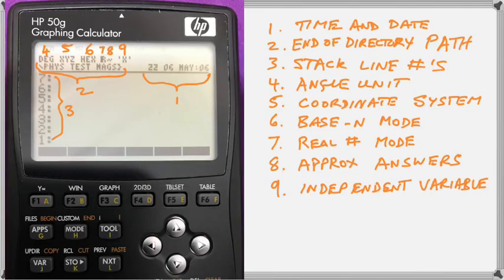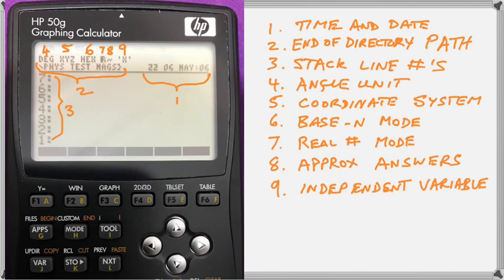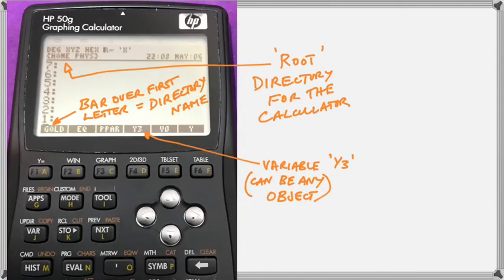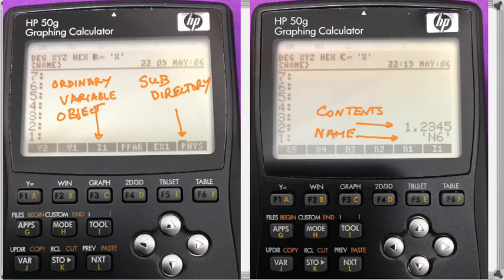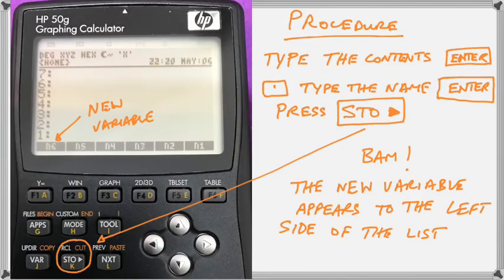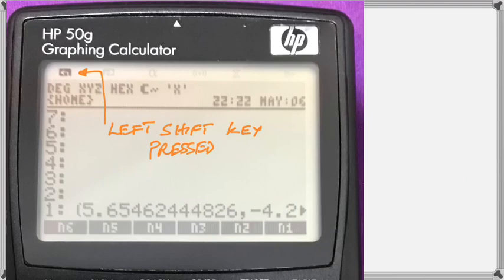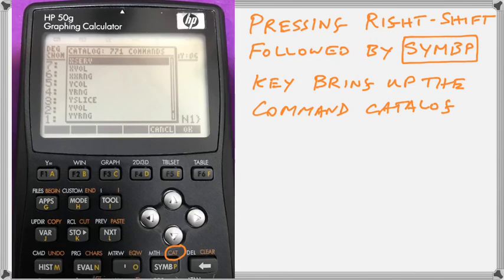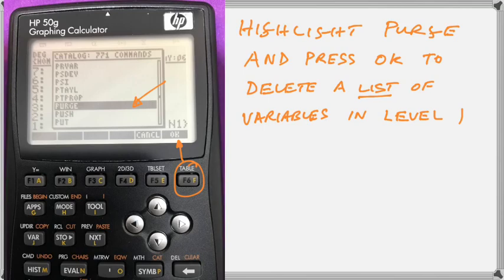hp graphing calculators - Introduction (part 2)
In this video we learn about the screen layout and see how we can store variable objects and navigate directories
hp 50g graphing calculator tutorial  #2